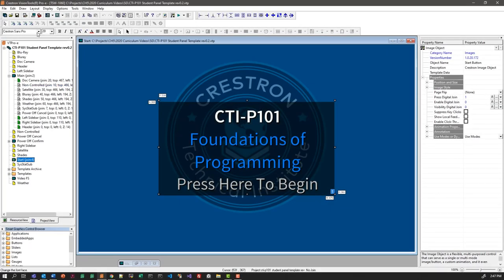Crestron HTML5 Using VT Pro-e: Discussion of Fonts, Font Sizes, and Font Colors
In this video, learn how to use an existing VT Pro-e project "Main" page Smart Graphic to develop an understanding of fonts, font sizes, and font colors. This will be helpful when working with HTML5 fonts as they apply to the new Crestron HTML5 project.

To learn more about , check out the Crestron Technical Institute Portal